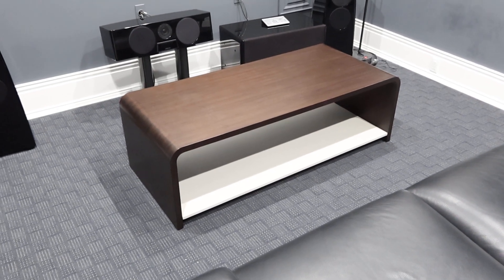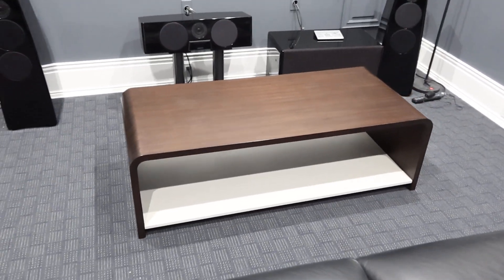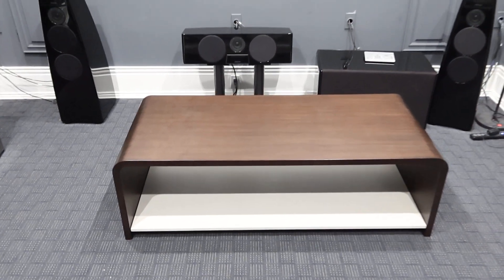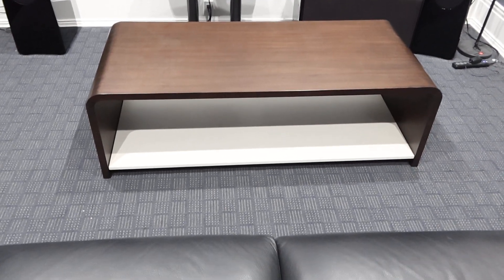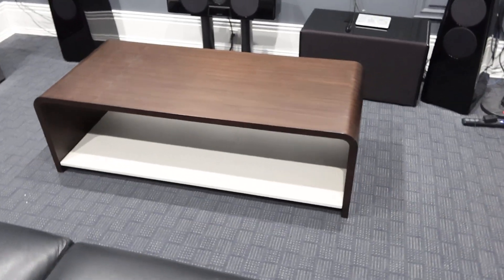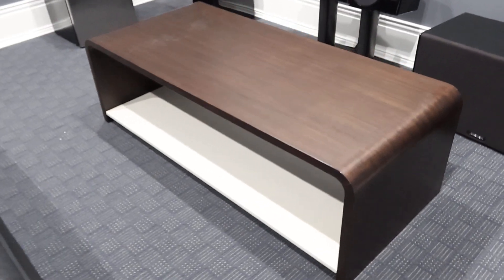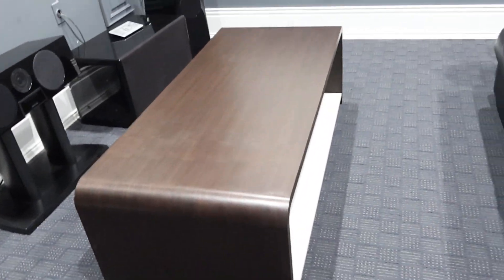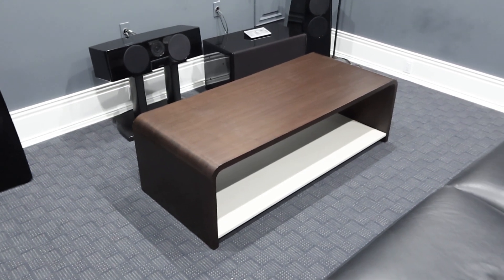Lot 78F & 78 G